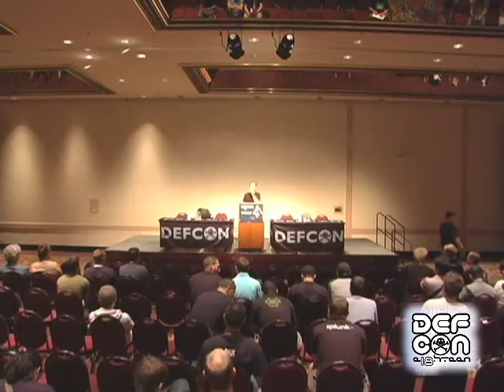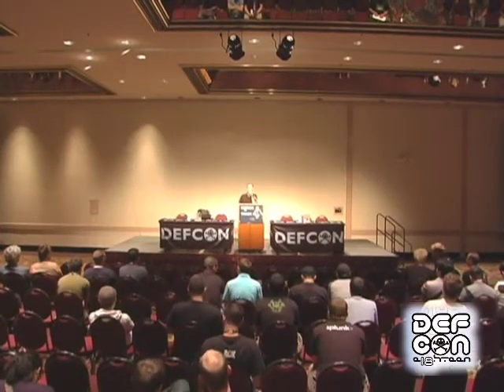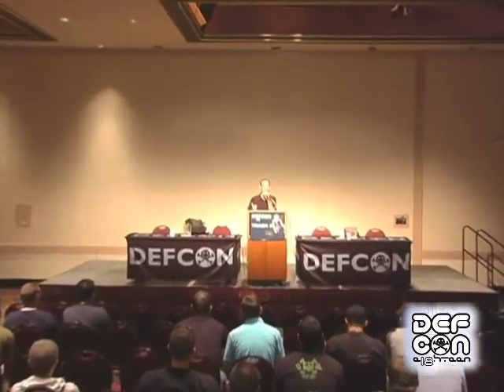Defcon 2010 - Operating System Fingerprinting for Virtual Machines - Nguyen Anh Quynh - Part.mov